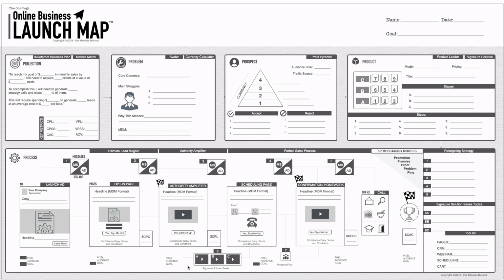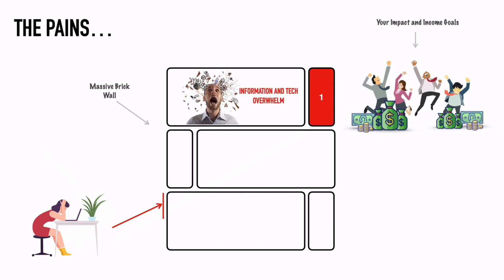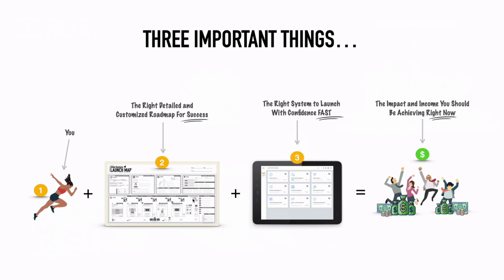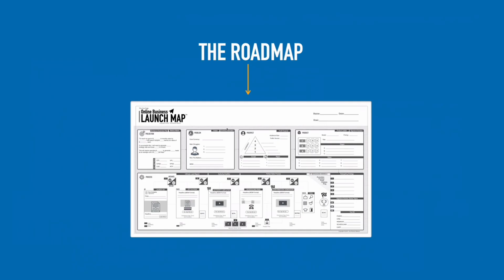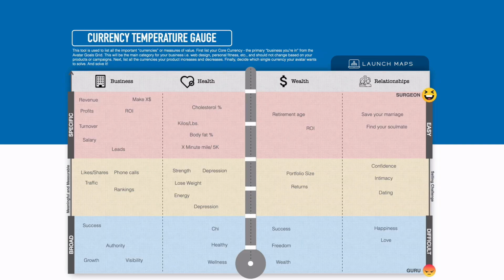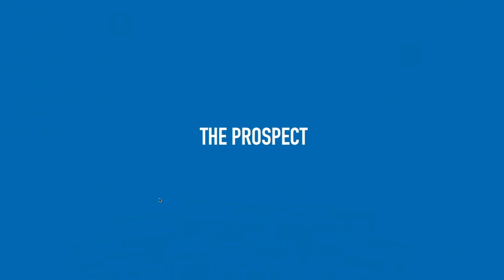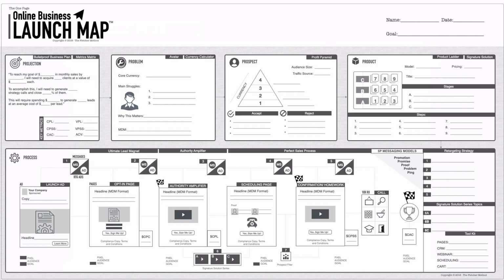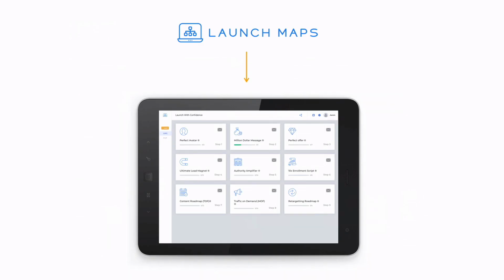Get Our New LaunchMAPS Software and Over $5,900 of Bonus Products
"Previously only available to our highest level coaching clients, we are offering immediate access to the new LaunchMAPS software platform, along with over $5,900 of premium products for as little as $49 when you sign up today..."

"Now You Can Stop Wasting Precious Time and Money on Over-hyped and Overpriced Products That Only Solve a Tiny Piece of the Marketing Puzzle For Good..."

Imagine if you could map out each and every step required for launching an effective marketing strategy - your message, product and offer, course, ads, video scripts, email content EVERYTHING all on one simple platform...Well Now You Can!

After 10 Years and 10,000 Customers, We've Got The Art of Generating Clients Down to a Science...

The "Secret Ingredient" that allows us to launch awesomely effective advertising and marketing campaigns each and every day like clockwork is our 9 Step Roadmap. We follow these exact steps in the exact order to get the exact results we're looking for...

And I'm not talking about fake crazy offer stacking where folks tell you that an 8 minute course on "how to tie your shoes while being chased by an angry wild pig" is worth 11 million dollars, these are the complete flagship products we have sold for premium prices...